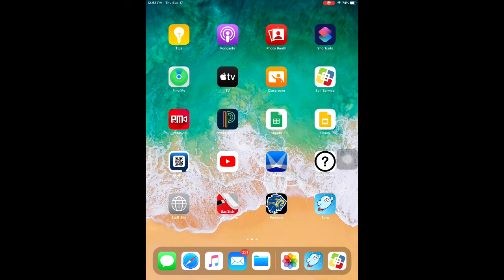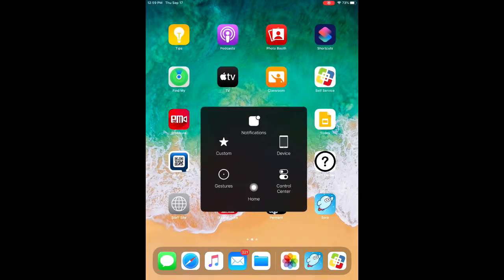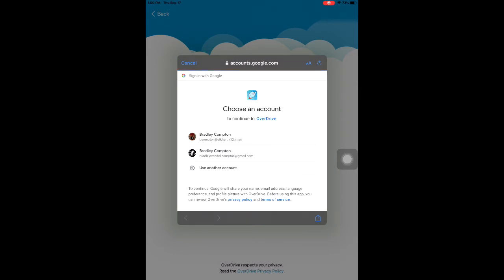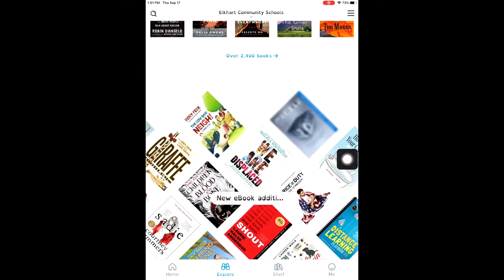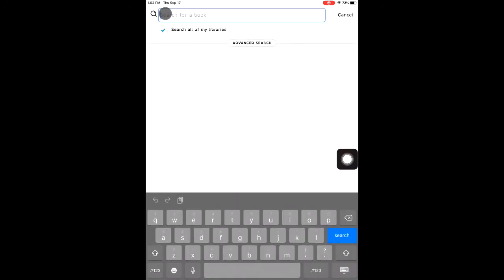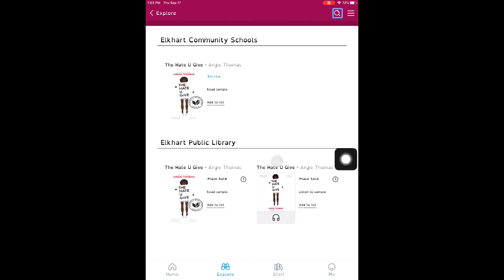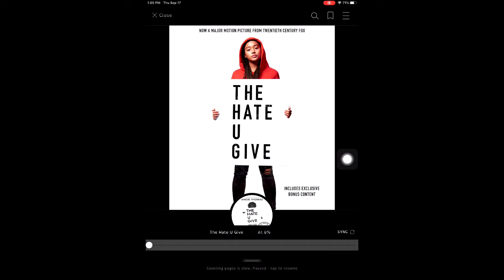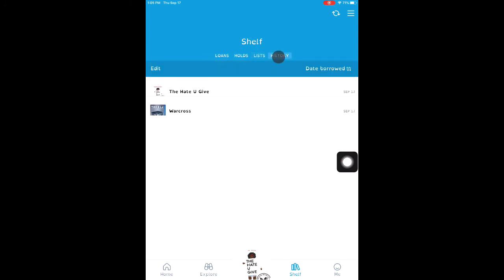Sora App Tutorial - Access eBooks & Audio Books w/ Elkhart Public Library eCard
The new Sora app installed on student iPads gives students access to eBooks/audiobooks the school purchased through the Elkhart Public Library as well as limited access to EPL's collection.  OverDrive, Libby, Hoopla, & RBdigital are not available on student iPads but can be accessed with the EPL eCard on personal devices. Contact Dr. Compton for any questions or assistance.